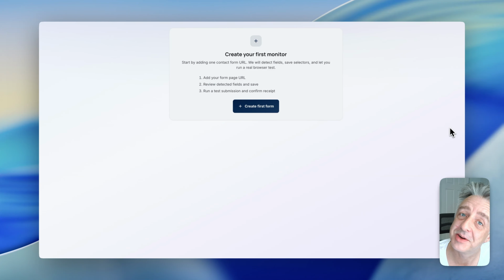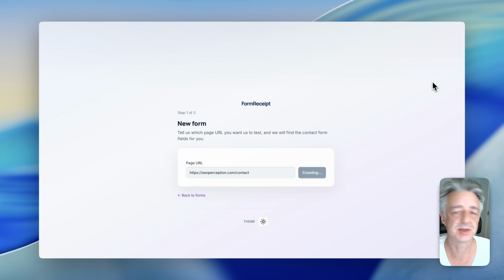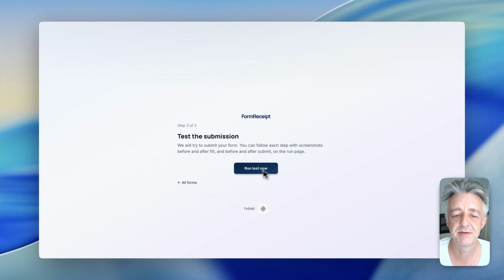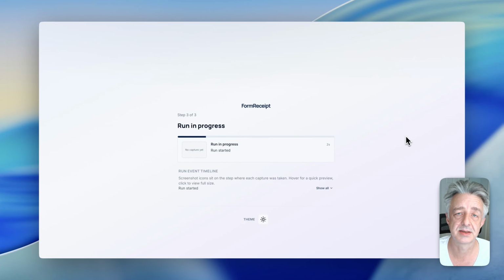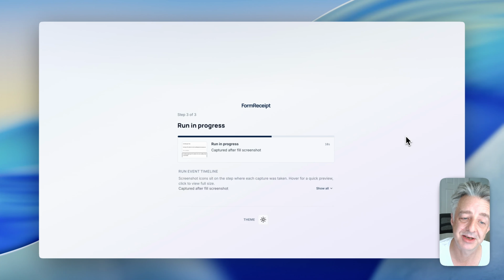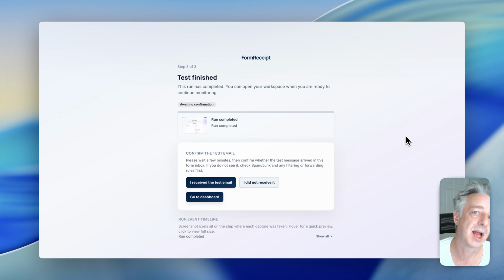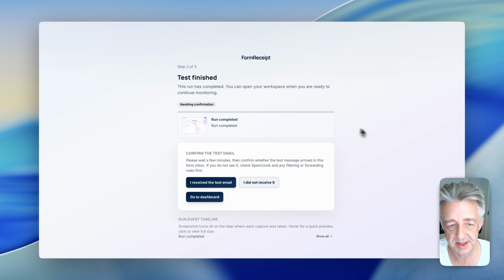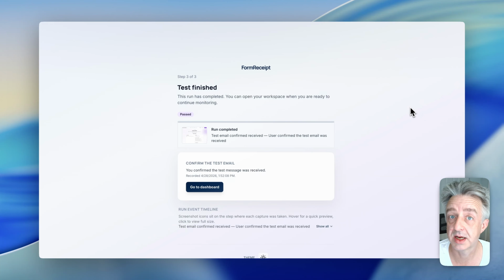FormReceipt Demo: Test Your Contact Form in Under 1 Minute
Your contact form may look fine, but is the message actually reaching your inbox?

In this quick FormReceipt demo, I show how easy it is to add a contact form, run a real test, confirm email delivery, and start monitoring the form over time.

FormReceipt does more than check whether a form exists. It submits the form, waits for the email, and helps you confirm that the message actually arrived where it should.

Useful for:

Website owners
Freelancers
Agencies
WordPress developers
Anyone who depends on contact forms for leads

What you will see in this video:

00:00 Introduction
00:04 Adding a new form
00:21 Form detection and setup
00:40 Running the first test
00:51 What happens in the background
01:12 Confirming email delivery
01:42 Form dashboard overview
01:57 Monitoring history and manual tests
02:15 Final overview

Never lose a lead because a contact form silently stopped working.